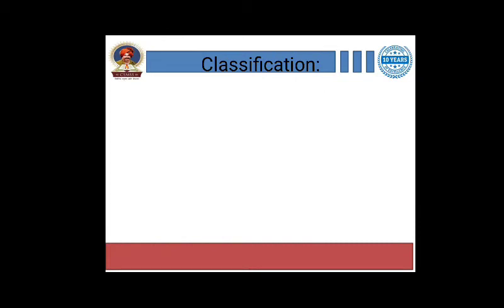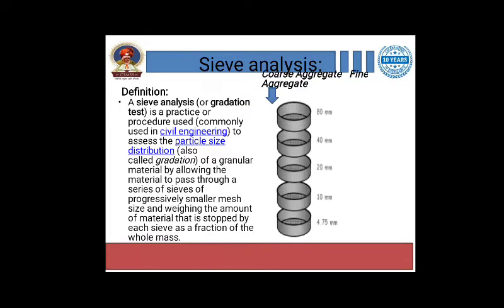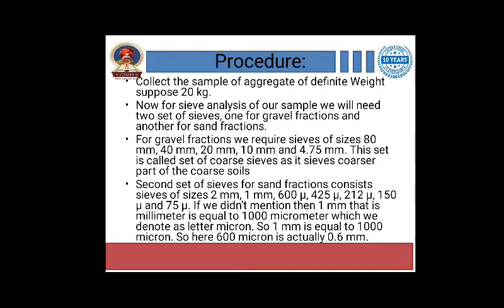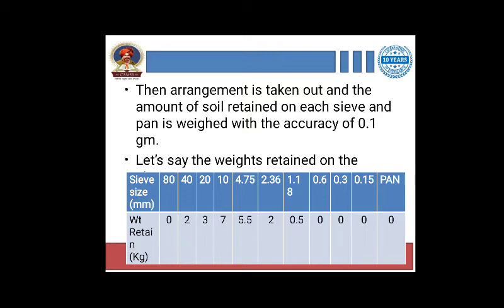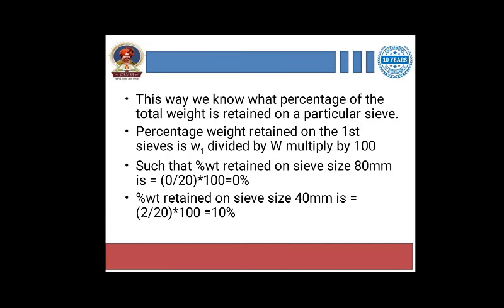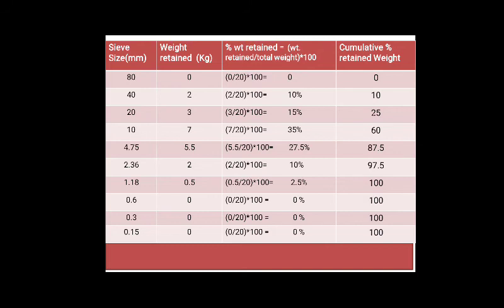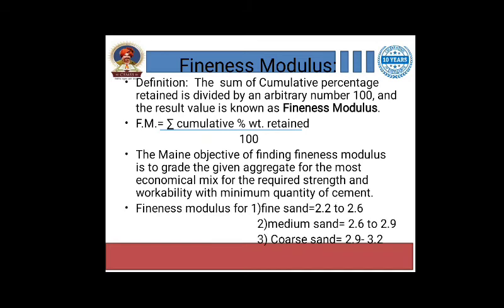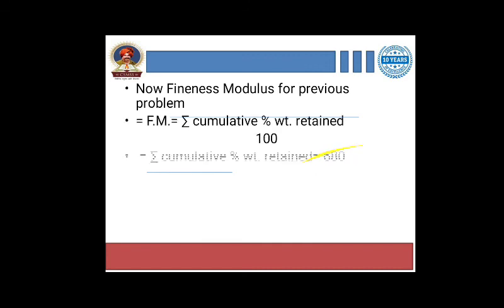CTE CH 02 L2 Sieve analysis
sieve analysis, fineness modules, problems based on it.